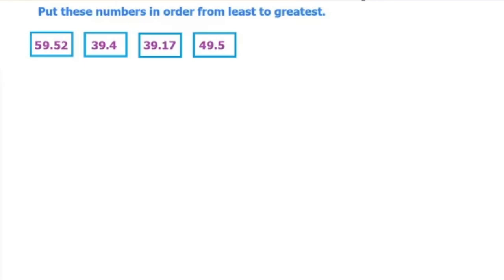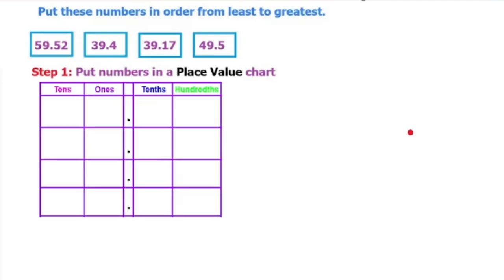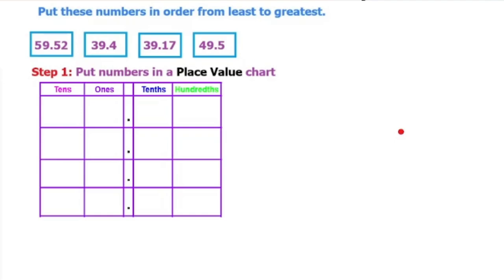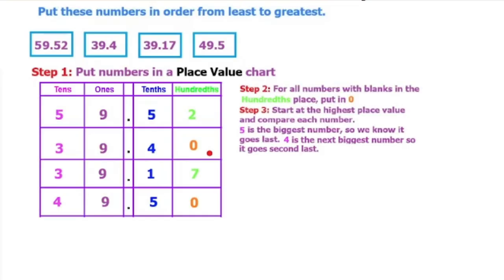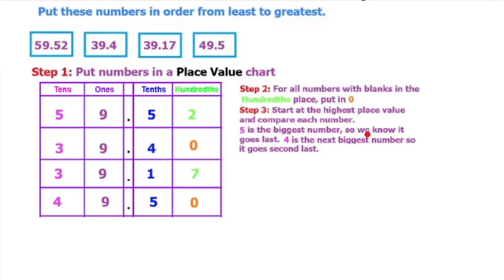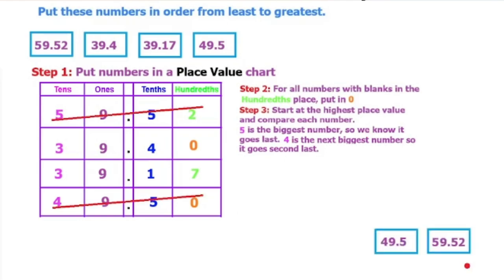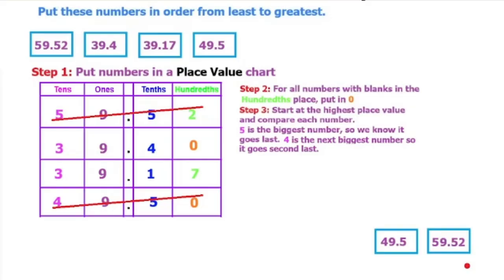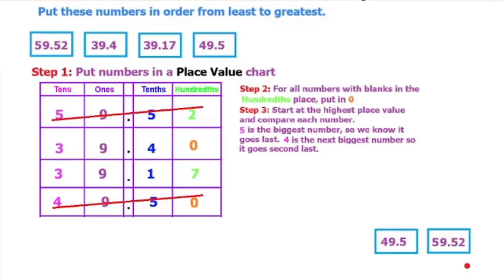Put Decimal Numbers In Order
Grade 6 Welcome to Put Decimal Numbers In Order! If you're trying to learn how to Put Decimal Numbers In Order, you're in the right place.
Whether you're brand new to this topic or just need a quick refresher, Put Decimal Numbers In Order, walks you through clear examples and step‑by‑step explanations to help you master Putting Decimal Numbers In Order.